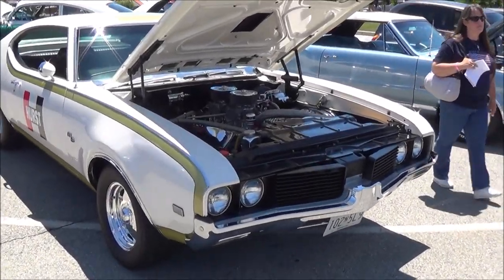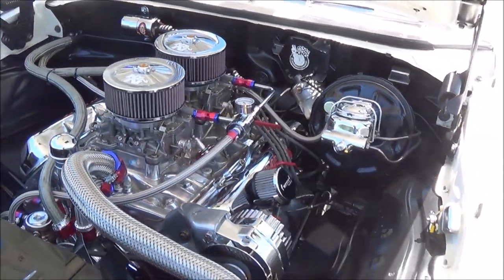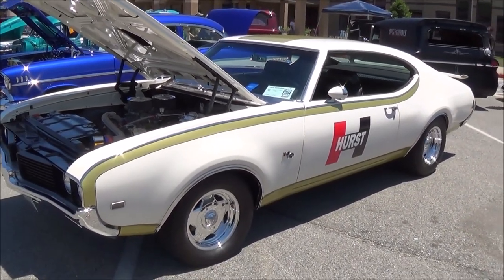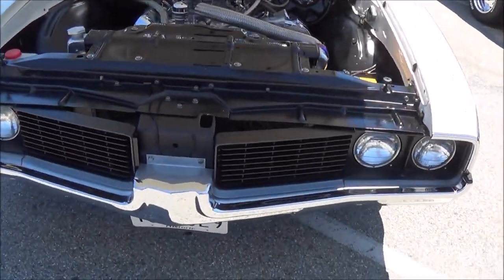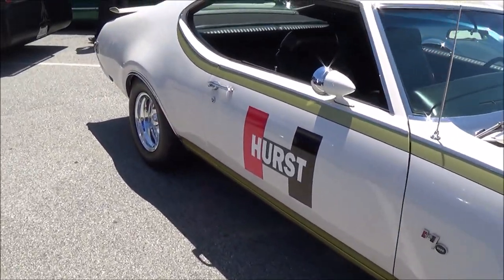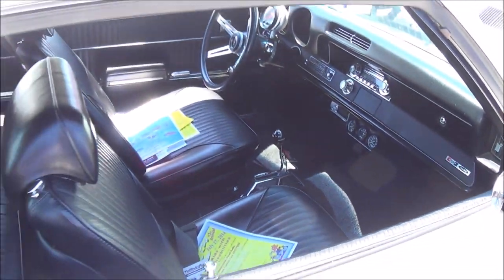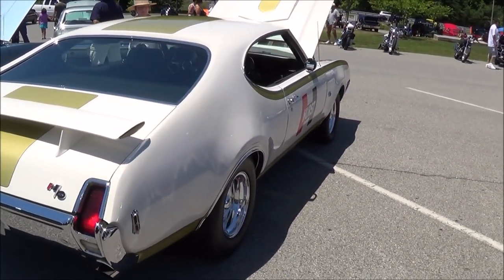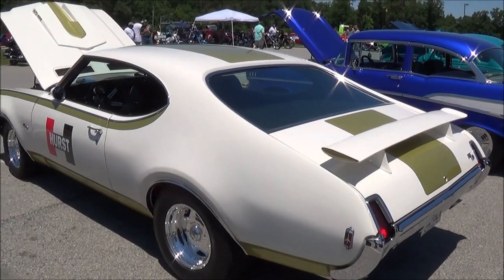1969 Hurst Olds Tribute